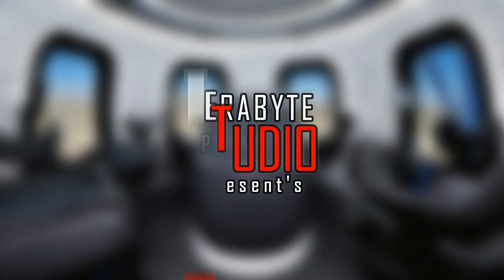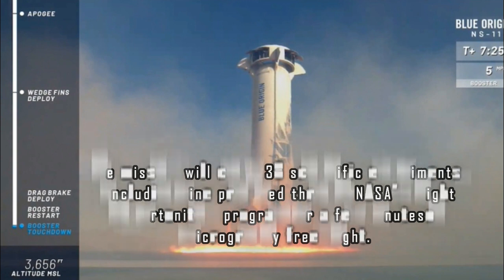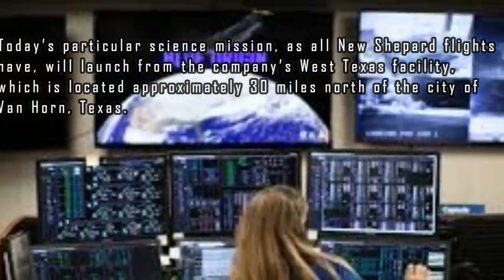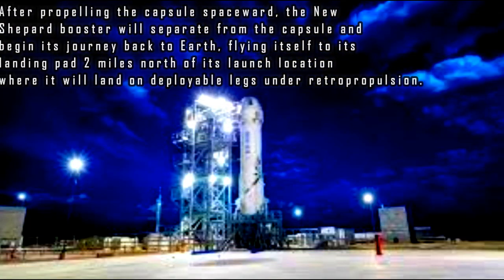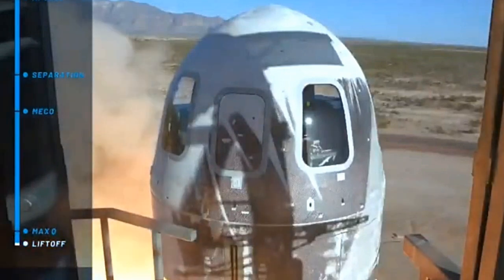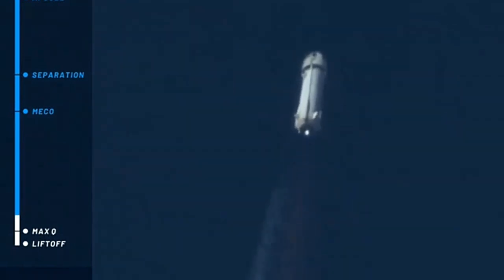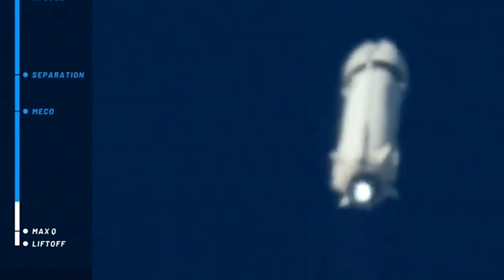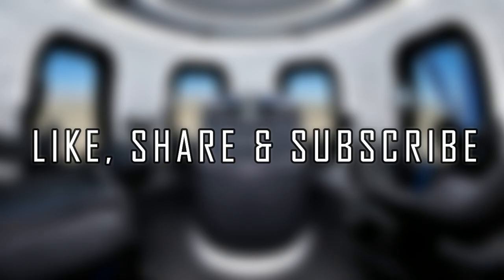BLUE ORIGIN NEW SHEPARD NS-11 ROCKET LAUNCH 2019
BLUE ORIGIN NEW SHEPARD NS-11 ROCKET LAUNCH 2019 AT 9:30 AM EDT
• LIFTOFF WINDOW BEGINS AT 9:30 AM EDT (1330 GMT)

TERABYTE STUDIO